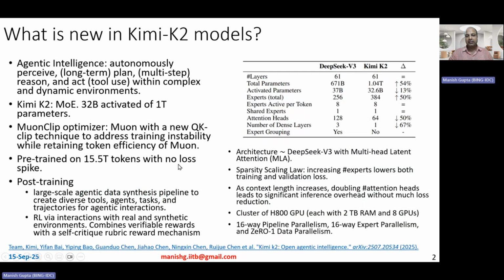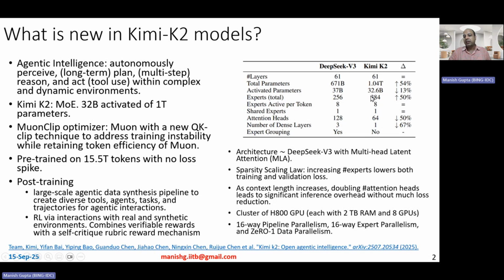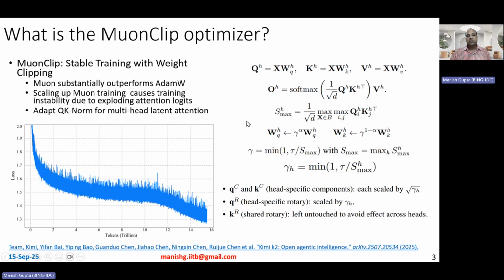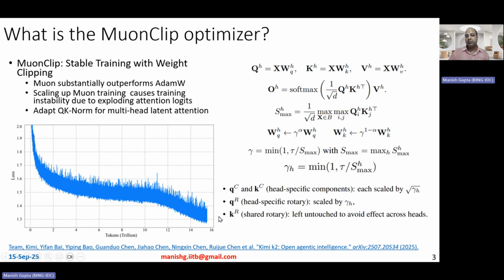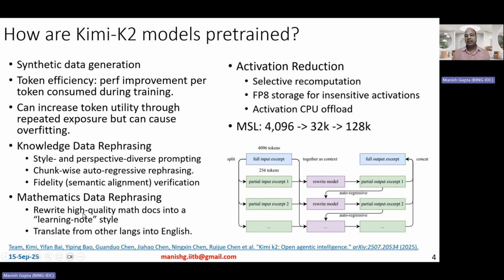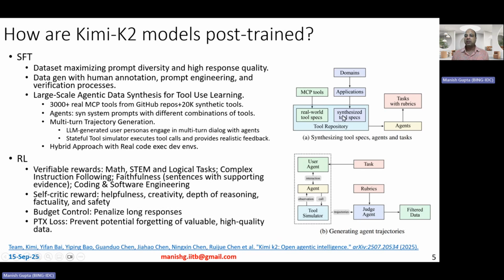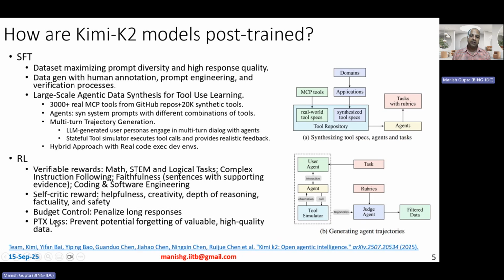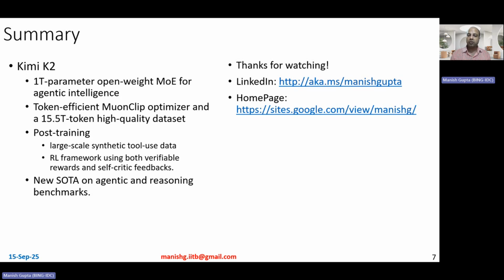#273 Kimi K2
Kimi K2 is a Mixture-of-Experts (MoE) large language model with 32 billion activated parameters and 1 trillion total parameters. The MuonClip optimizer is proposed, which improves upon Muon with a novel QK-clip technique to address training instability while retaining the advanced token efficiency of Muon. Based on MuonClip, K2 was pre-trained on 15.5 trillion tokens with zero loss spike. During post-training, K2 undergoes a multi-stage process, highlighted by a large-scale agentic data synthesis pipeline and a joint reinforcement learning (RL) stage, where the model enhances its capabilities through interactions with real and synthetic environments. Kimi K2 achieves state-of-the-art performance among open-source non-thinking models, with strengths in agentic capabilities. Specifically, K2 obtains 66.1 on Tau2-Bench, 76.5 on ACEBench (En), 65.8 on SWE-Bench Verified, and 47.3 on SWE-Bench Multilingual — surpassing most open and closed-source baselines in non-thinking settings. It also demonstrates strong performance in coding, mathematics, and reasoning tasks, with a score of 53.7 on LiveCodeBench v6, 49.5 on AIME 2025, 75.1 on GPQA-Diamond, and 27.1 on OJBench, all without extended thinking. These results establish Kimi K2 as one of the most capable open-source large language models to date, particularly in software engineering and agentic tasks. The base and post-trained model checkpoints are released to support future research and applications of agentic intelligence.

In this video, I talk about the following: What is new in Kimi-K2 models? What is the MuonClip optimizer? How are Kimi-K2 models pretrained and what is the architecture? How are Kimi-K2 models post-trained? How do Kimi-K2 models perform?

Team, Kimi, Yifan Bai, Yiping Bao, Guanduo Chen, Jiahao Chen, Ningxin Chen, Ruijue Chen et al. "Kimi k2: Open agentic intelligence." arXiv preprint arXiv:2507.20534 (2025).